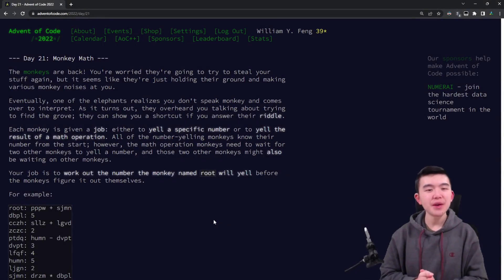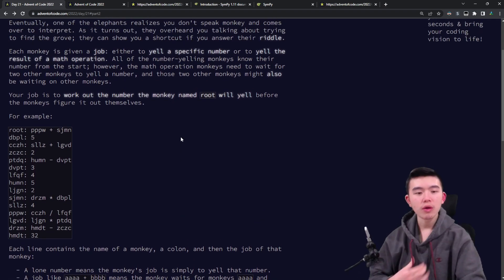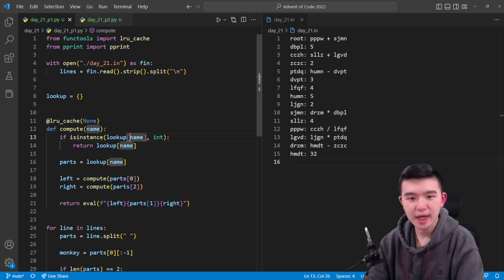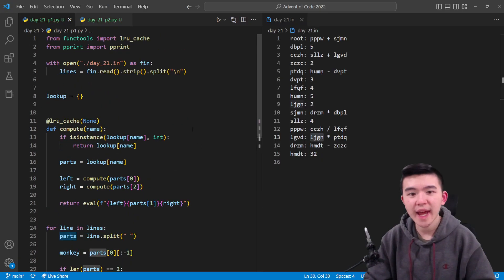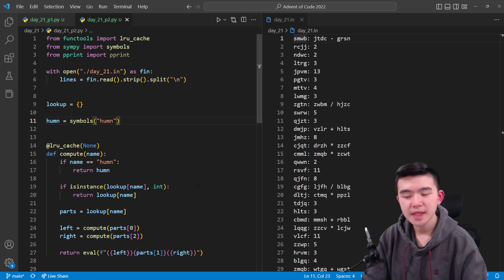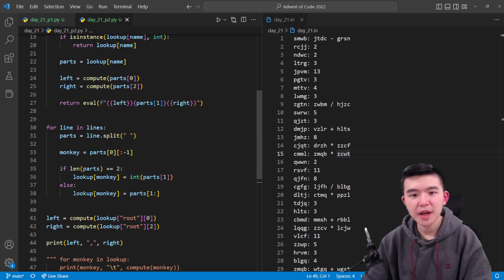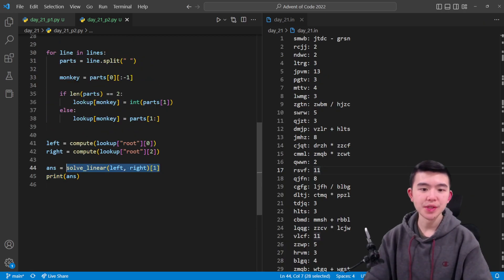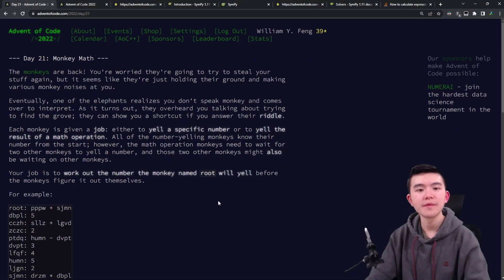Day 21/25: Monkey Math | Advent of Code 2022 Explanations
00:00 Intro
00:37 Timelapse
00:50 Part 1 problem statement
01:55 Part 1 solution
04:45 Part 2 problem statement
06:00 Part 2 solution
11:13 Outtro